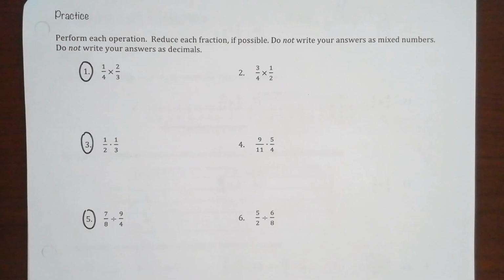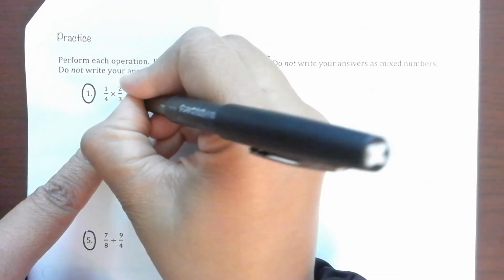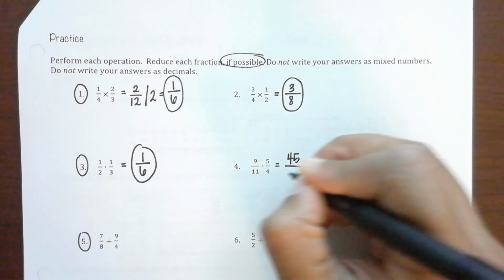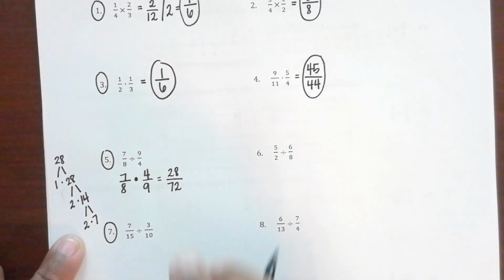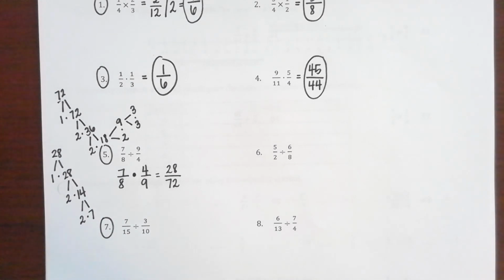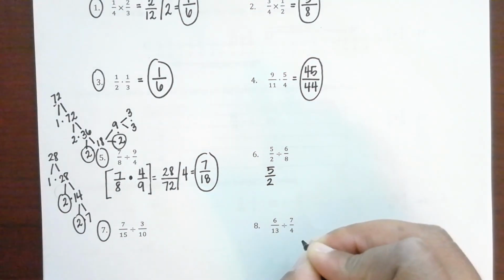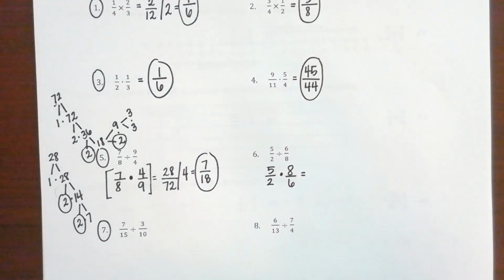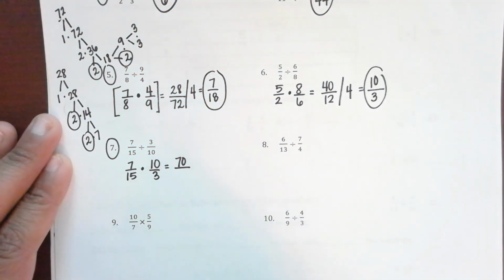Unit 1 - 1.2 Review Fractions (multiply & divide) pt2